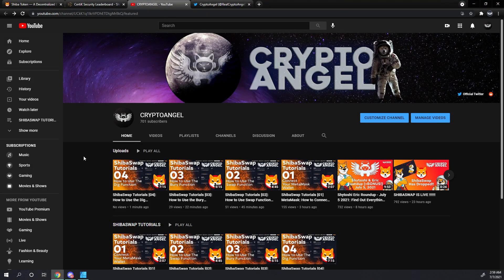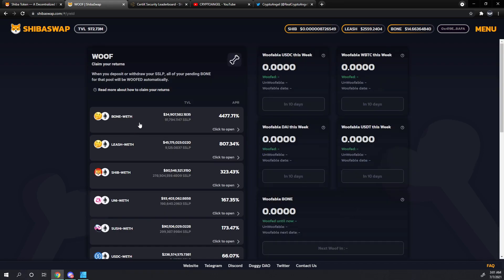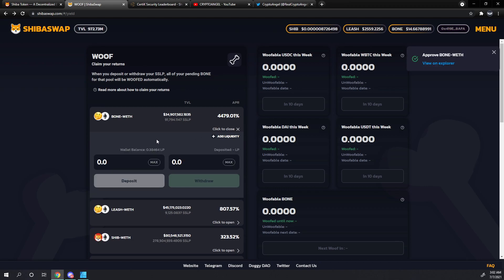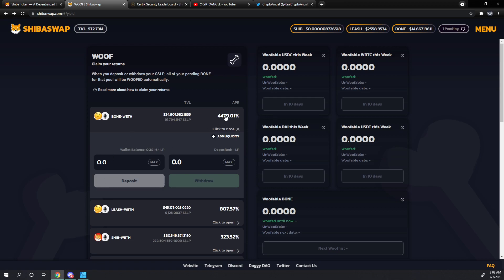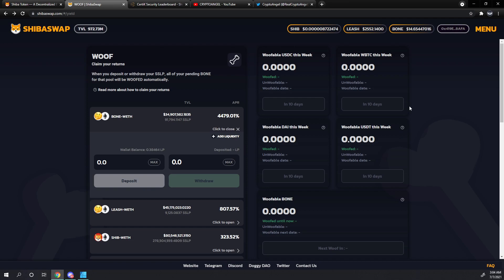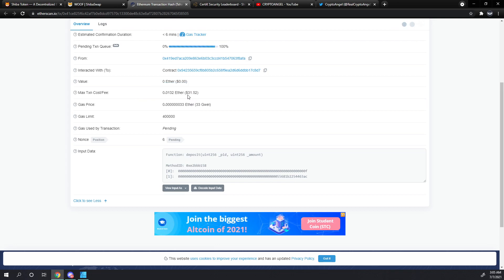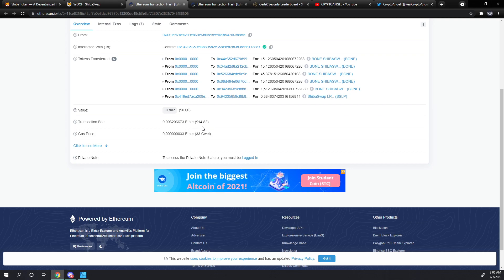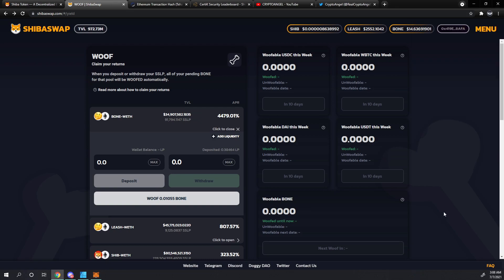ShibaSwap Tutorials [05]: How to Use the Woof Function!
Processes are a lot easier when we can see someone else do them first. I've set up a test wallet with a few hundred dollars to show how each of the functions in ShibaSwap work and the step by step process to use them. This video covers how to use the "Woof" function in shibaswap.com.

I don't want to be responsible for your crypto investments and you don't want me responsible for your crypto investments. Cryptocurrencies involve crazy risk and you could be a bag holder. Don't invest more than you are willing to lose and stay safe!